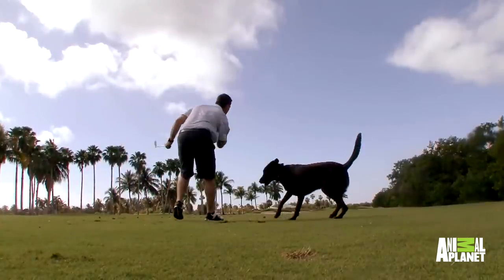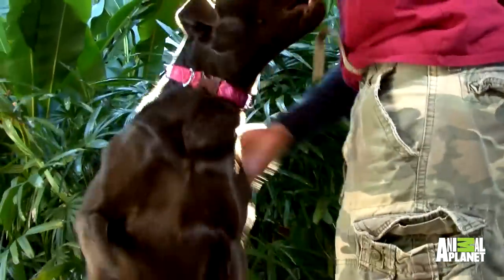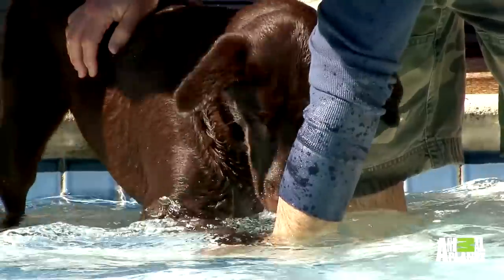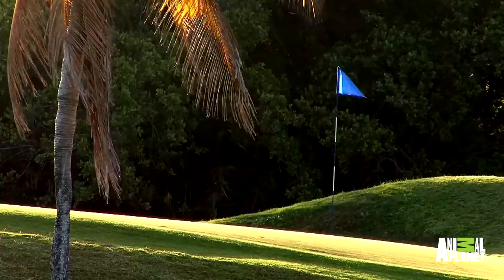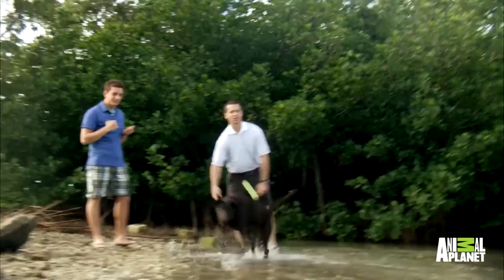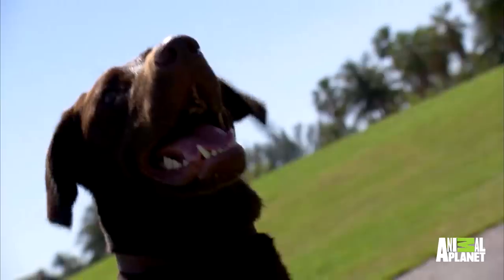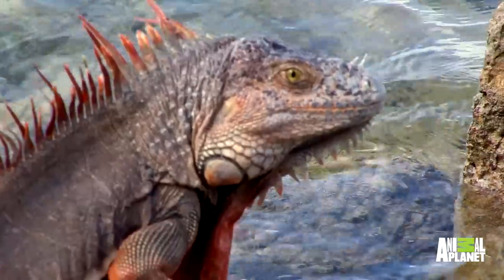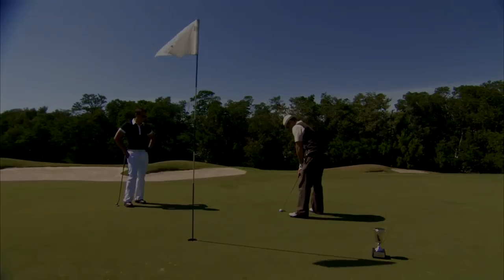Teach Your Dog to Fetch Golf Balls--from Underwater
Keep losing your golf balls to water hazards on the course? Save a few strokes by training your dog to stealthily retrieve them and place them on the fairway.